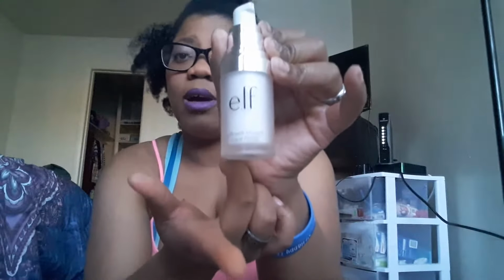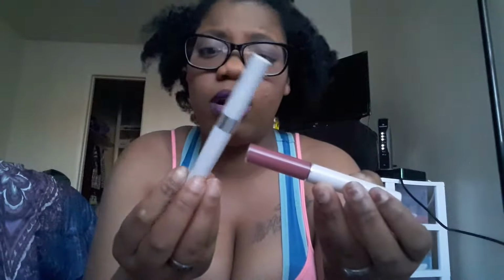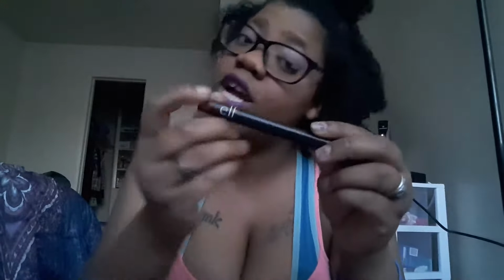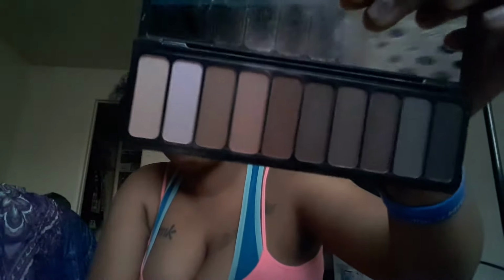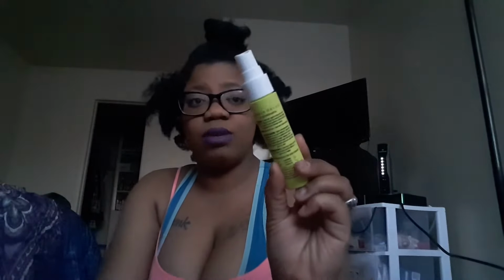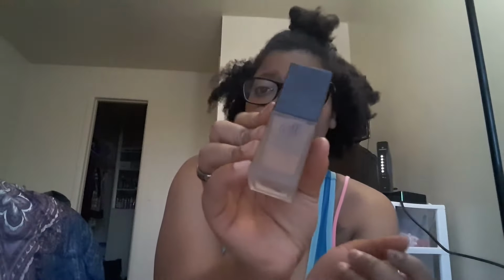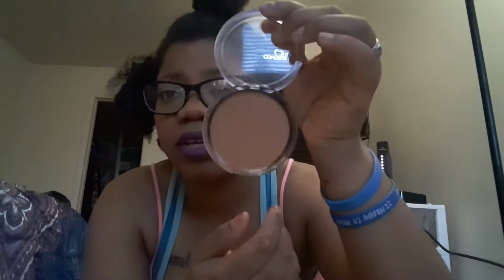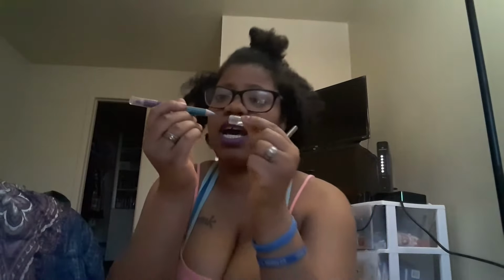Make Up Declutter!! Throws away Urban Decay, Elf, Estee Edit and more!!!!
Don't forget to turn on your notifications so you can be the first one to watch my videos!!😊😊 Love you guys and thank you!!